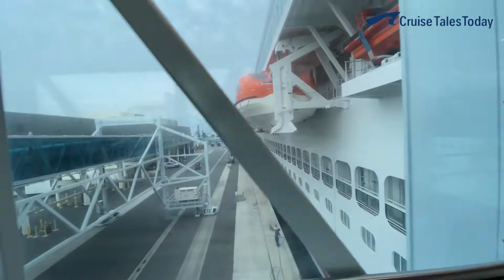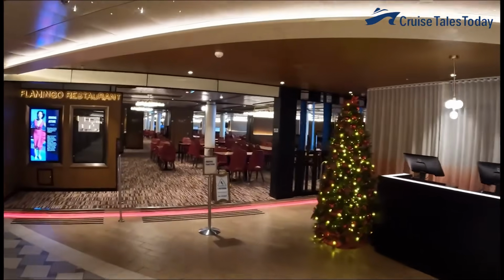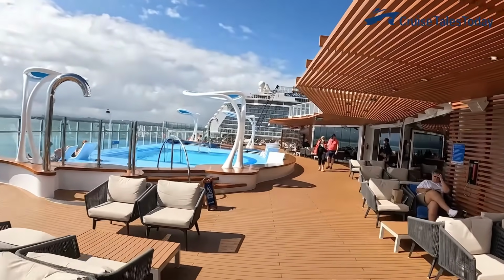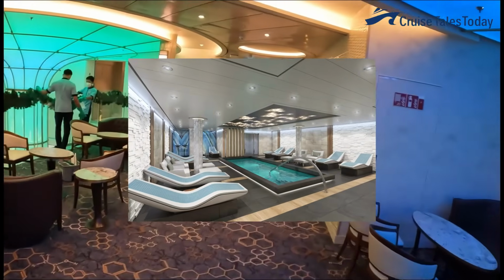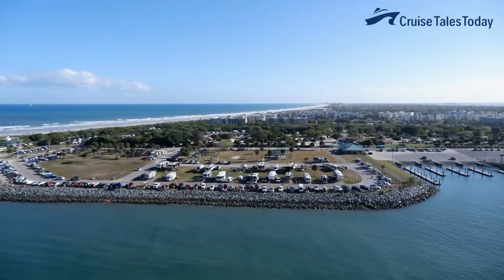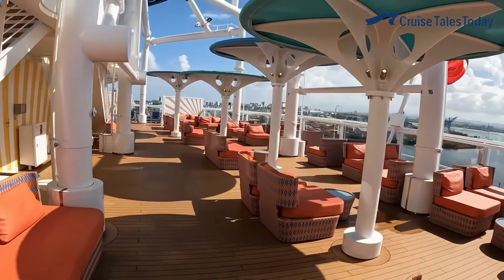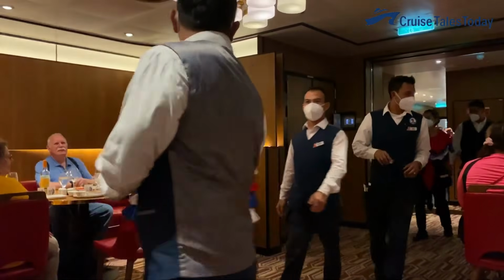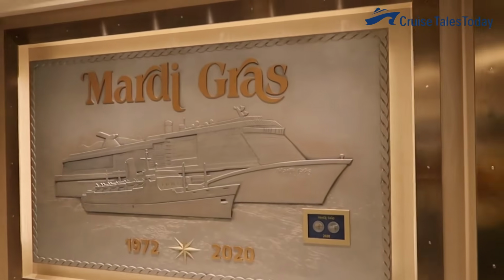Carnival Mardi Gras Review: 5 Surprising Things You MUST See Onboard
Discover why Carnival Mardi Gras is redefining mainstream cruising with innovative features like the first roller coaster at sea, diverse dining from Guy Fieri and Emeril Lagasse, and family-friendly amenities. This review covers staterooms, pools, entertainment, and what makes this LNG-powered ship a standout for Caribbean vacations.

Video included:
Carnival Mardi Gras Staterooms & Suites: Comfort for Every Traveler
Carnival Mardi Gras Dining Guide: From Burgers to Steakhouses
Carnival Mardi Gras Activities & Entertainment: Pools, Slides & BOLT Roller Coaster